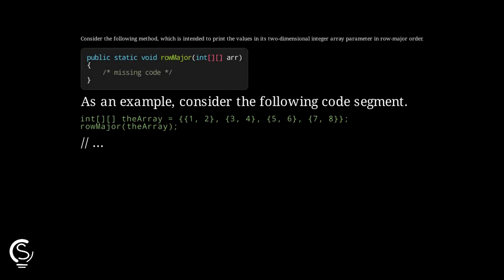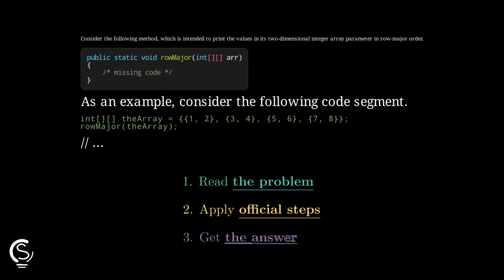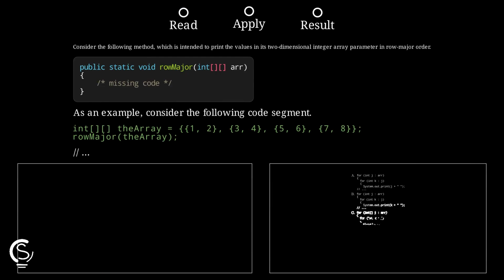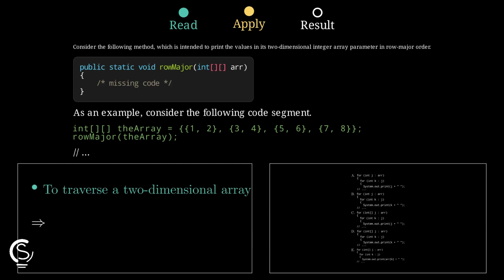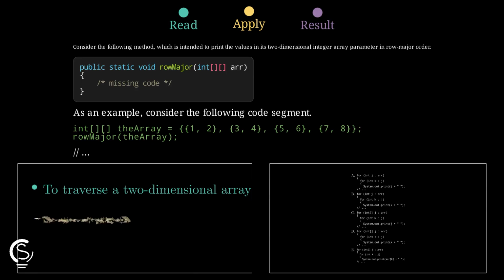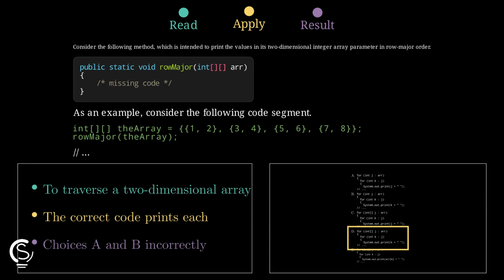2020 AP CSA MCQ Question 23 - Enhanced For-Loop 2D Array Traversal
Detailed step-by-step solution for the 2020 AP Computer Science A MCQ Question 23 focusing on Enhanced For-Loop 2D Array Traversal. This video explains how to correctly iterate through a two-dimensional integer array in row-major order using Java's enhanced for-loop syntax. Consider the following method, which is intended to print the values in its two-dimensional integer array parameter in row-major order: public static void rowMajor(int arr). As an example, consider the following code segment: int theArray = {{1, 2}, {3, 4}, {5, 6}, {7, 8}}; rowMajor(theArray);. When executed, the code segment should produce the following output: 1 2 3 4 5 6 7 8. Which of the following code segments can replace the missing code so that the rowMajor method works as intended? Want more AP practice?